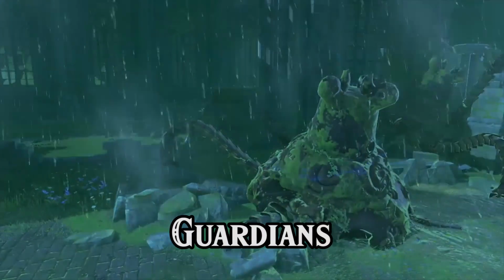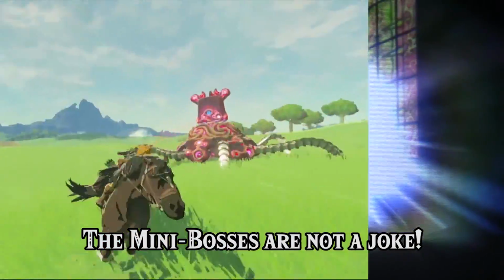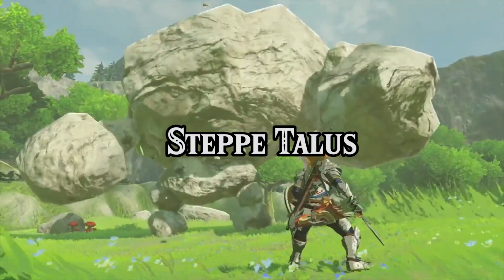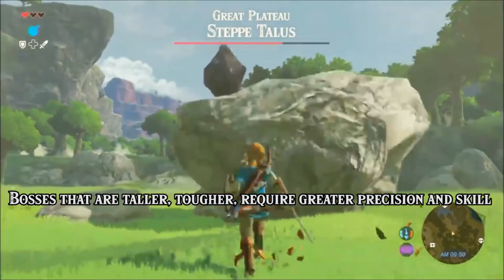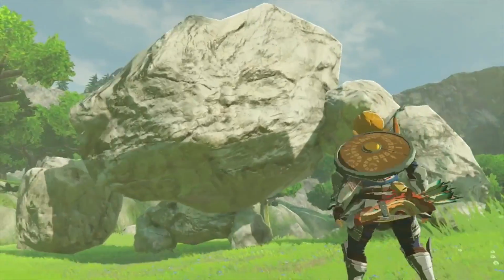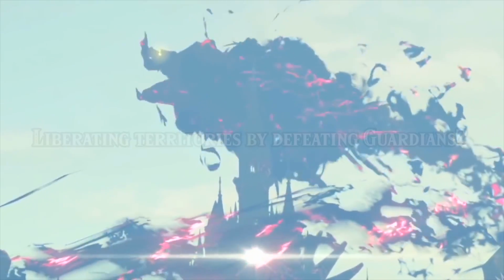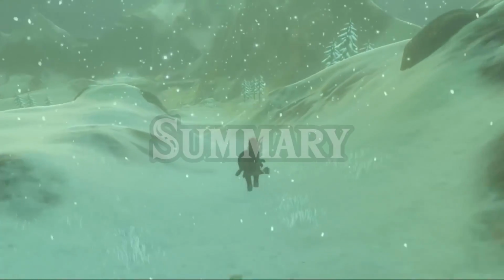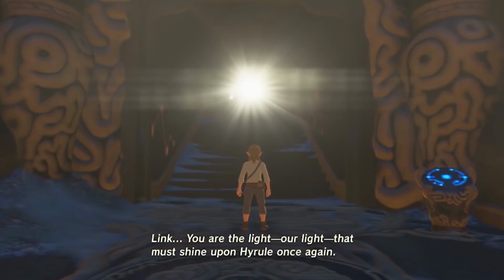Inside Zelda Breath of the Wild - Boss Battles Evolved?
How will Breath of the Wild change Boss Battles?

Together with HMK we try to find the answer that might make or break this Zelda instalment as the best ever!

Follow CR on twitter!

Big shoutout goes to Music Proposition for creating the new intro theme for the channel and for the series:

Intro: (Official Inside Breath of the Wild intro - commissioned)